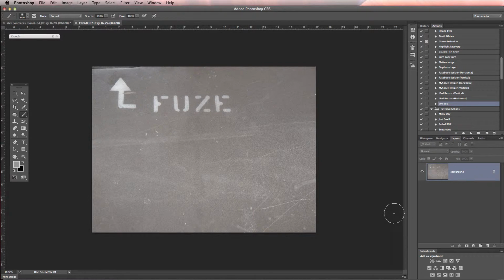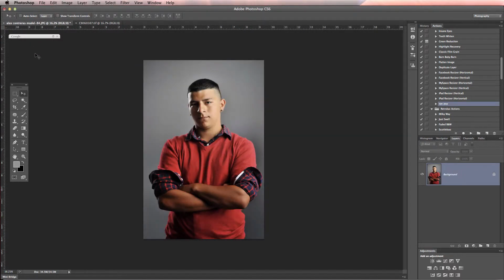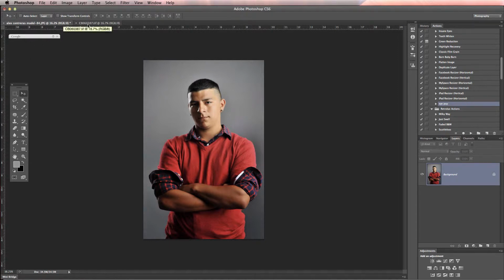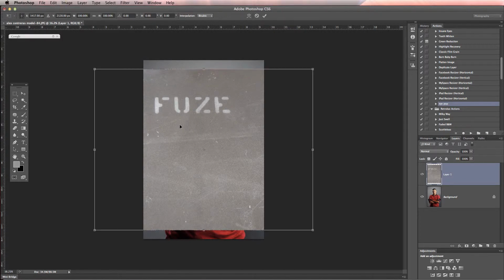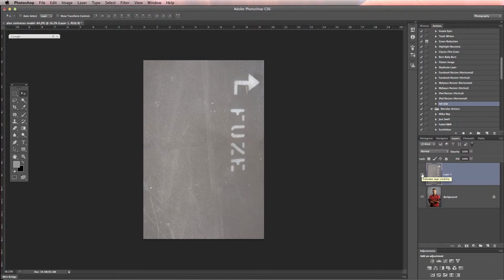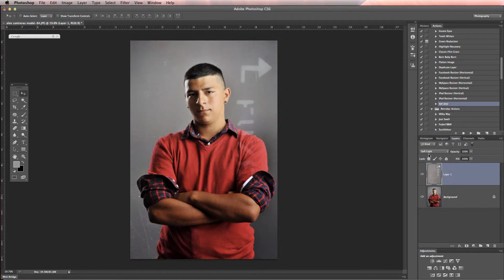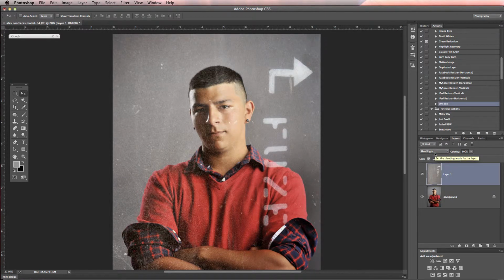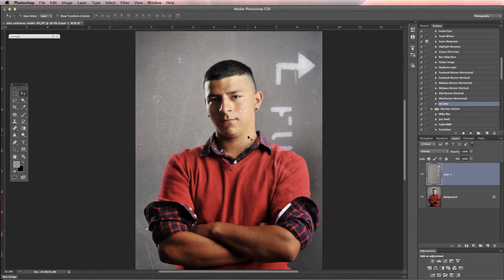Photoshop tips and tricks. Blending photos to create intresting backgrounds.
Learn how to using blending modes and layer masks to melt your image into a background.